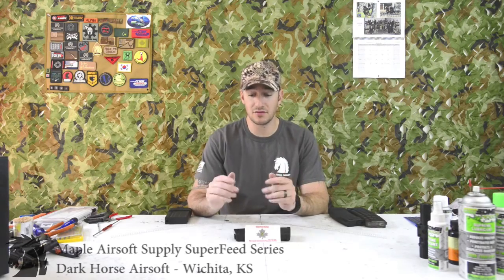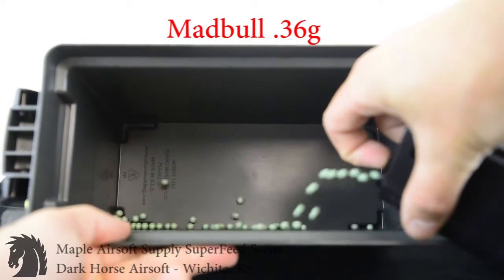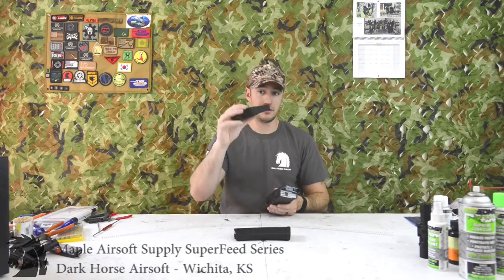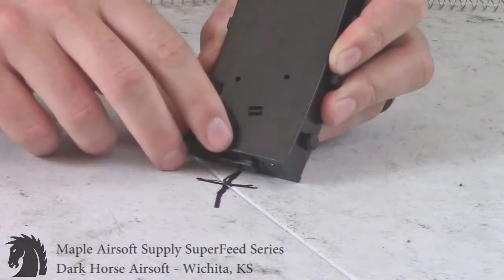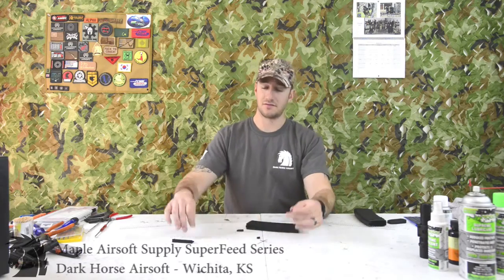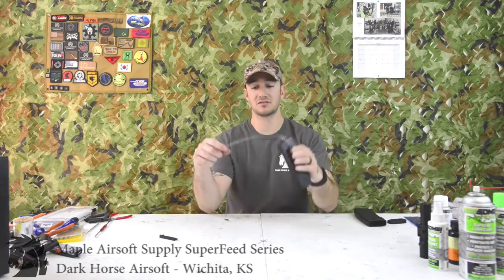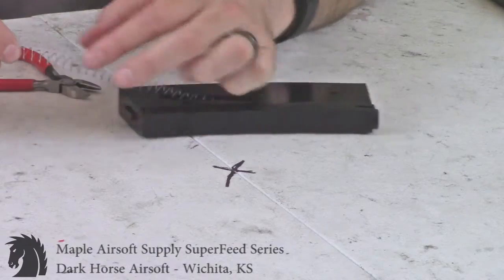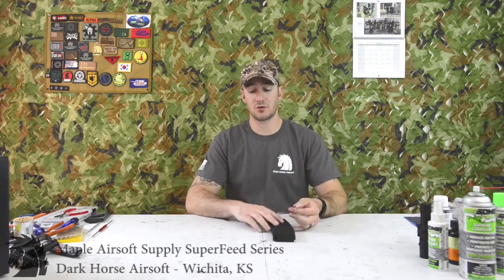Maple Airsoft Supply SuperFeed Spring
If your airsoft midcap magazine is worn out or you just need it to feed faster...this may be for you.

Works best in 120rnd midcaps, some have experienced issues on bigger capacity mags.

Dark Horse Airsoft - Wichita KS